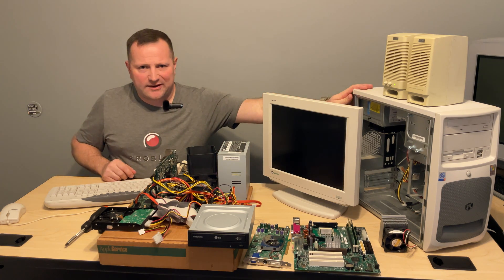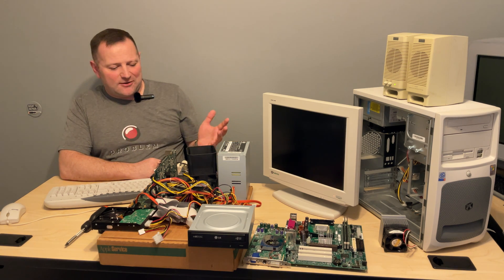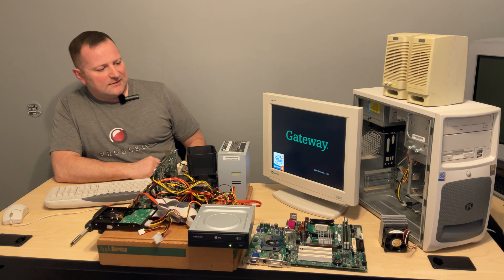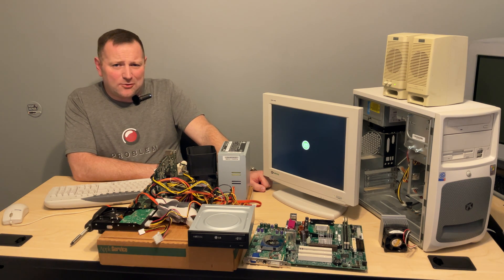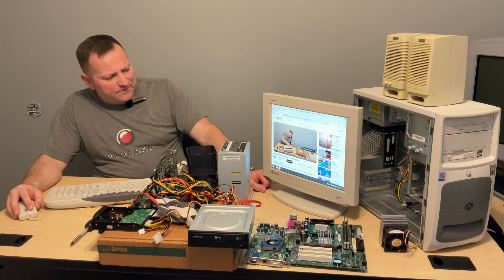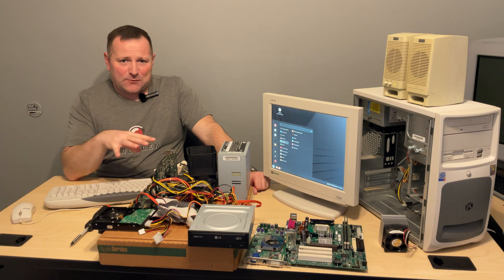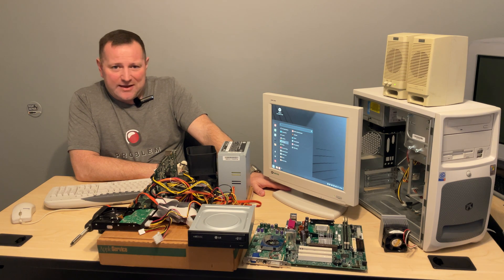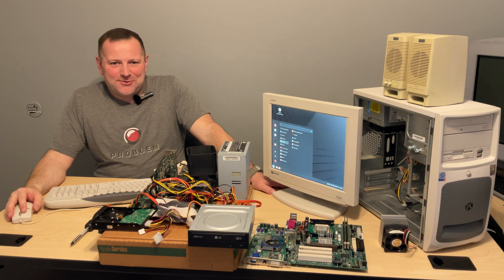Running Linux Mint (LMDE 6) On A Pentium 4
After a difficult week of getting a working Pentium 4 machine I was able to install and use LMDE 6 on an old Pentium 4